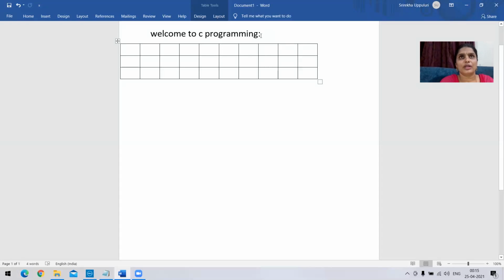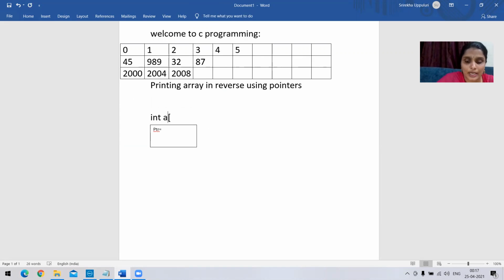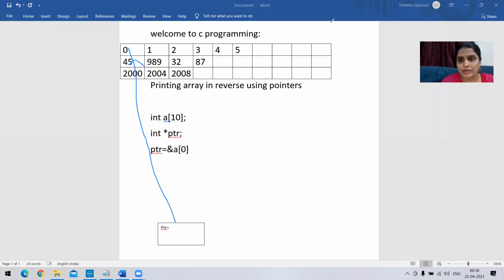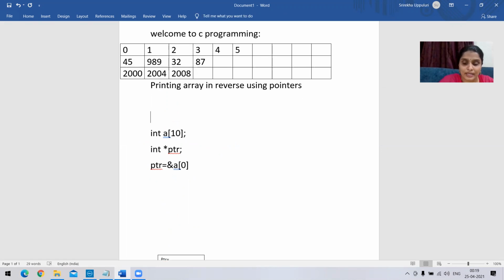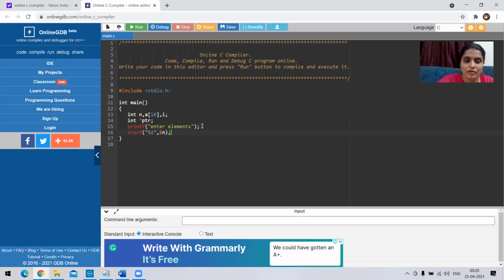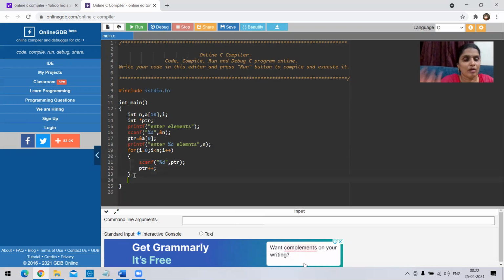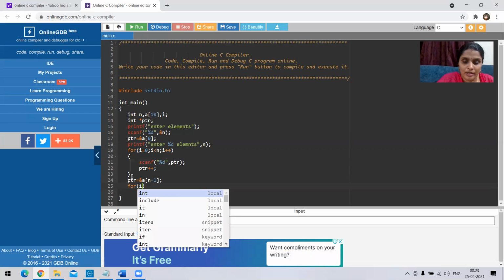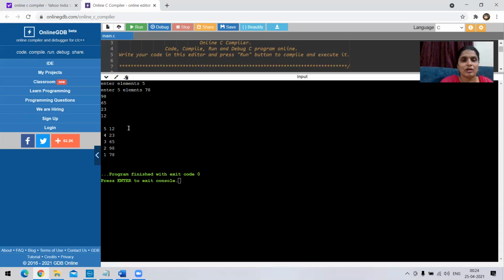Printing elements of array in reverse order using pointers